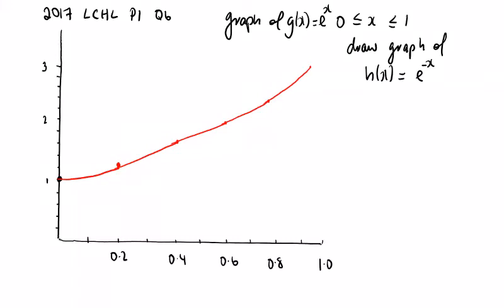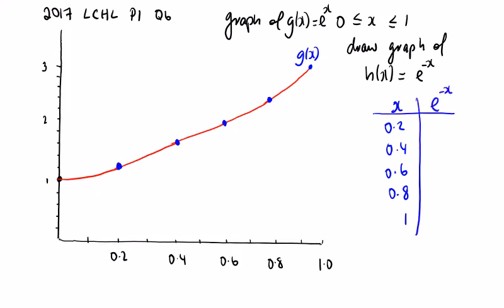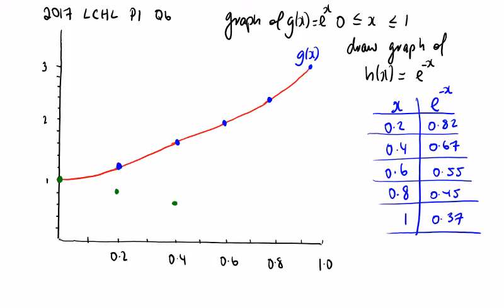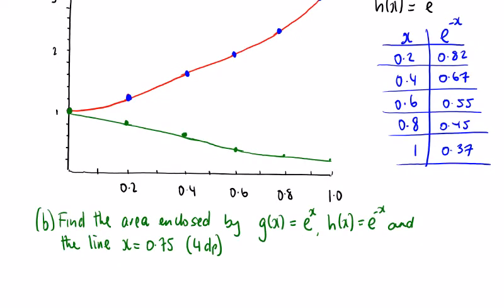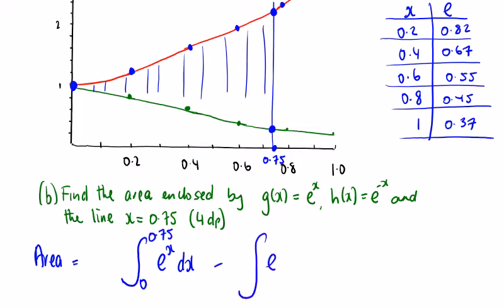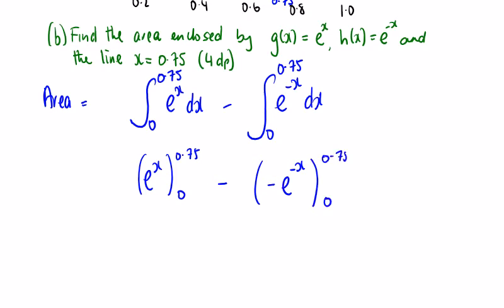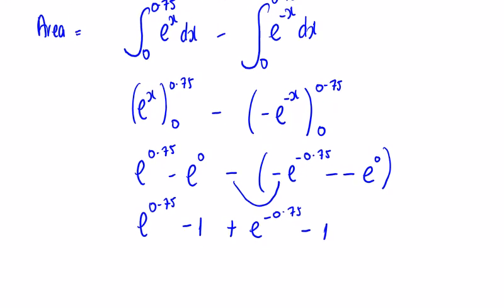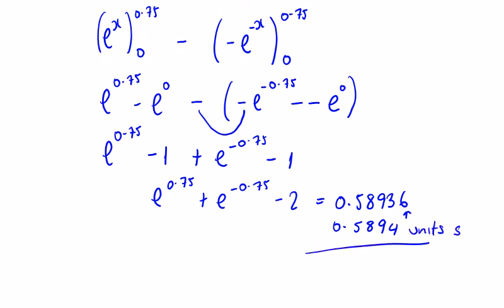LCHL 2017 P1 Q6 Integrating e Area between 2 curves